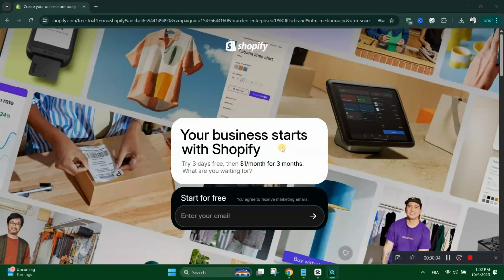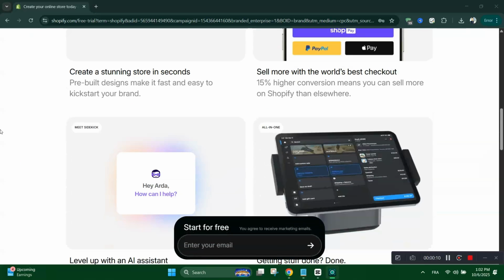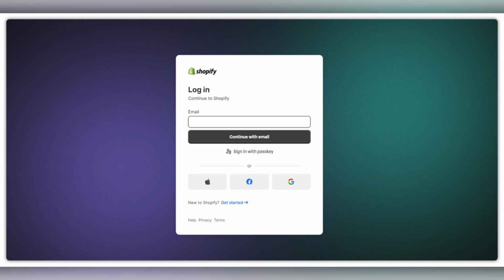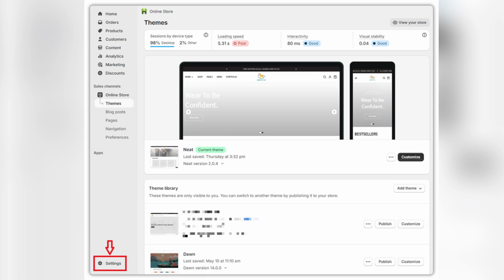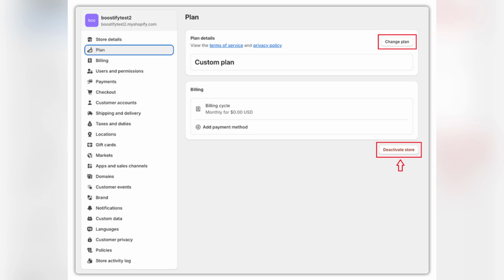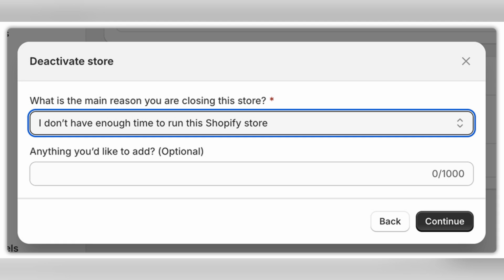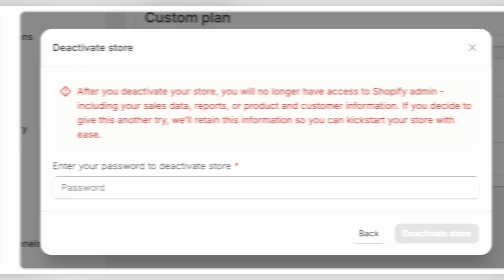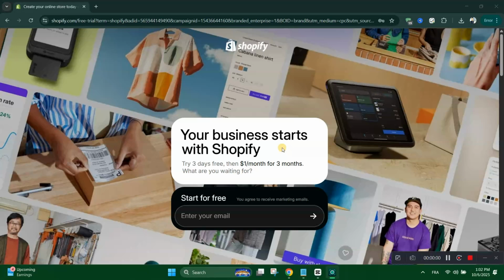How to Cancel Shopify Subscription (Step-by-Step Tutorial)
Want to cancel your Shopify subscription or close your store? 🛑
In this video, I’ll show you how to cancel your Shopify plan the right way — without losing important data or being charged again.

Here’s what you’ll learn:
✅ How to pause or cancel your Shopify subscription
✅ How to close your store and remove billing information
✅ What happens after you cancel your Shopify plan
✅ How to download your store data before closing
✅ How to contact Shopify support for billing issues

Whether you’re taking a break, switching platforms, or ending your store, this Shopify cancellation guide will walk you through every step safely and easily.